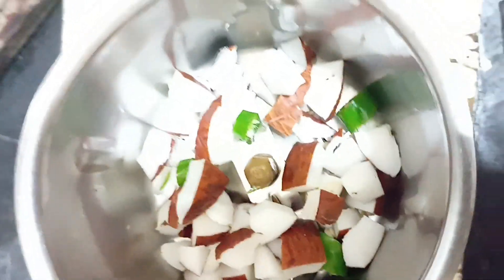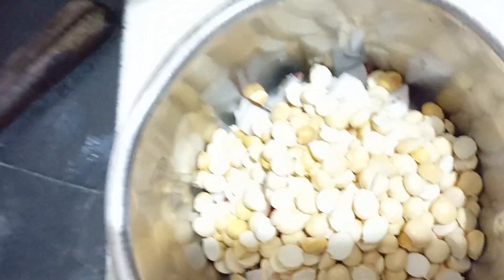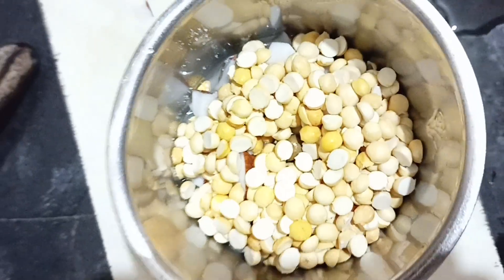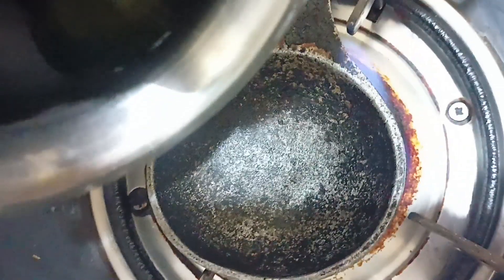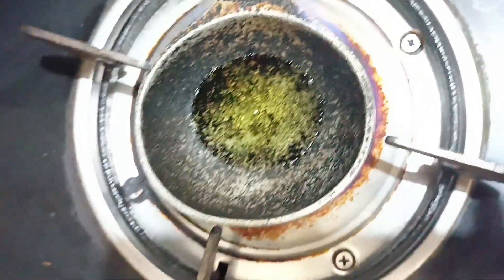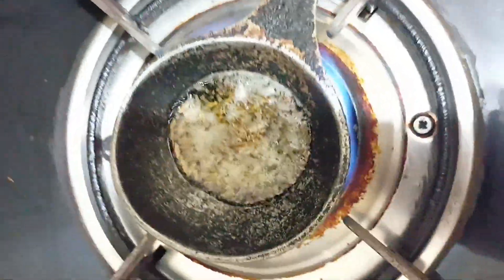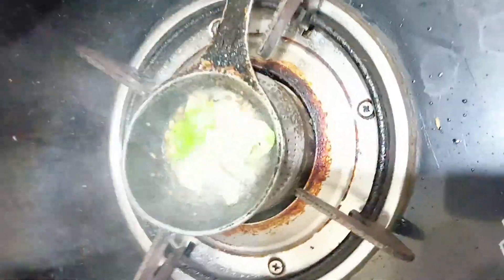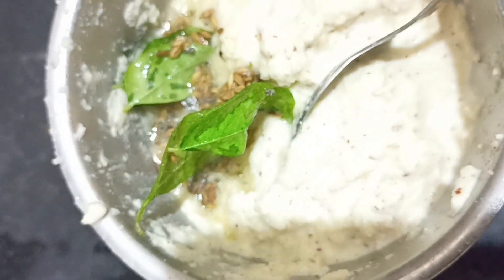Dabha Style coconut Chutney Thalippu my baby favourite (@Maheswari's Lifestyle)